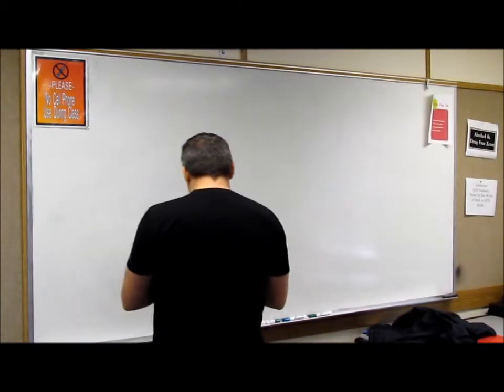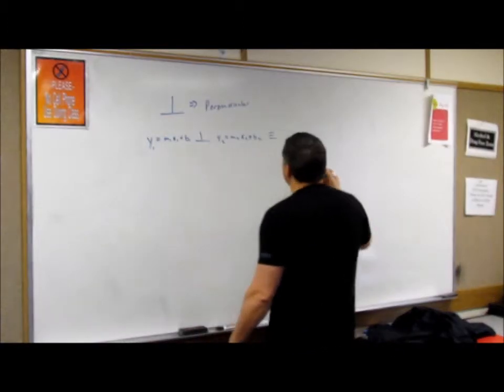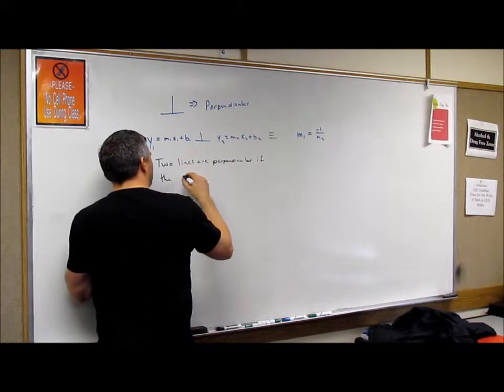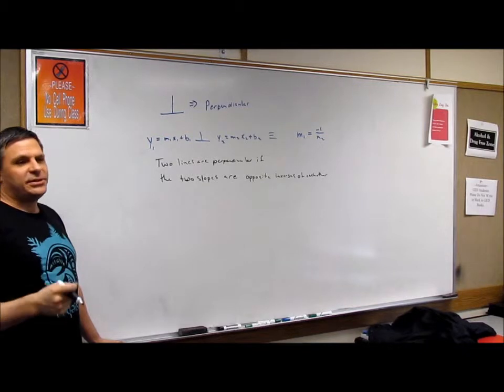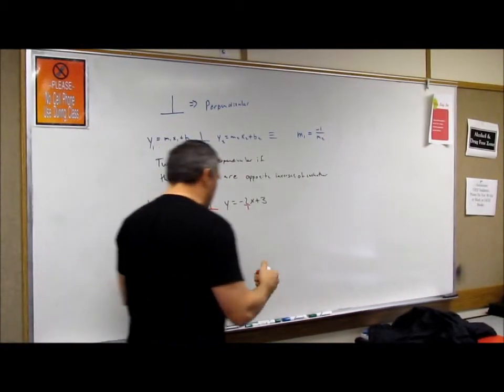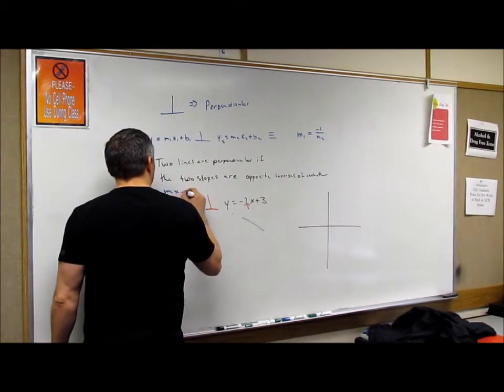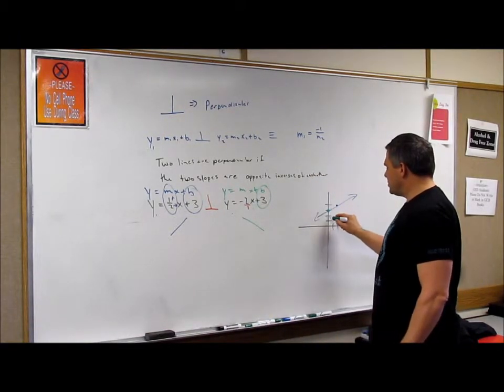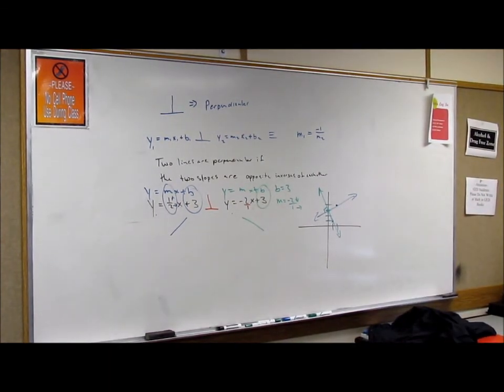Math 99 Perpendicular Lines